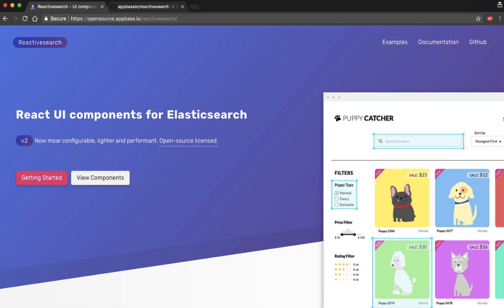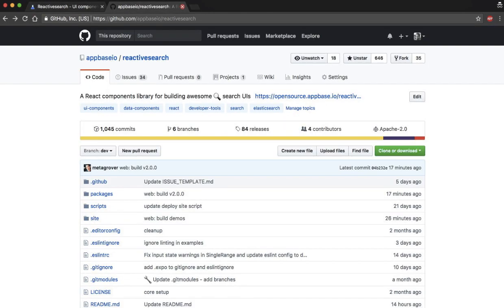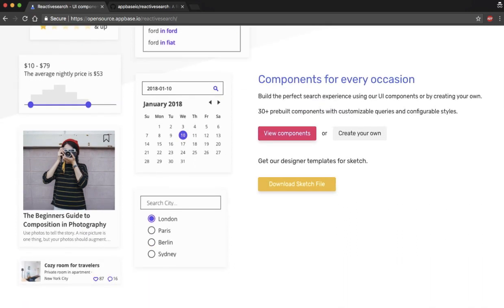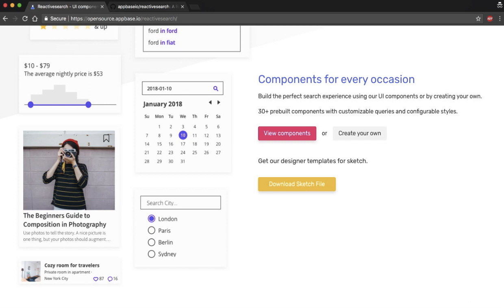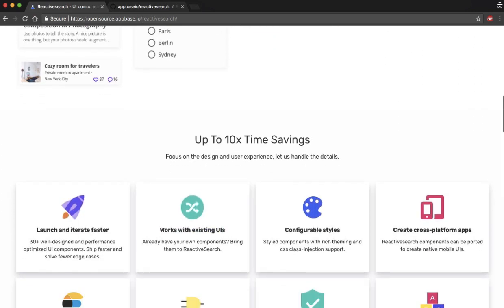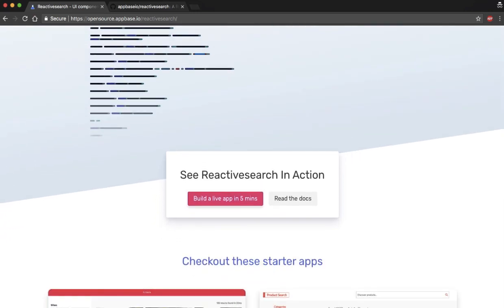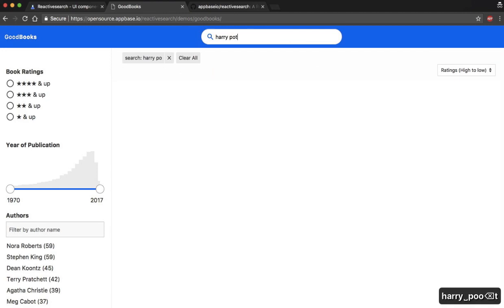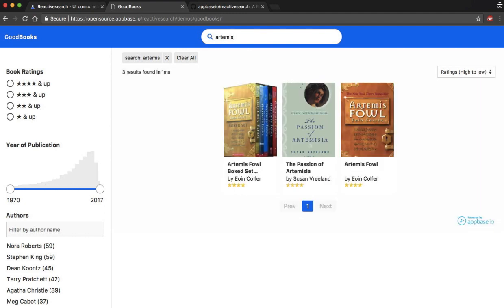Reactivesearch intro video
Learn how to build a booksearch app in less than an hour